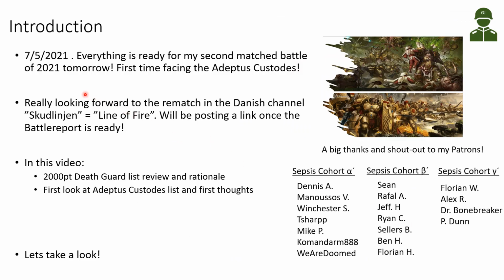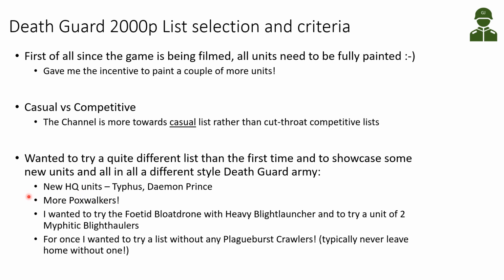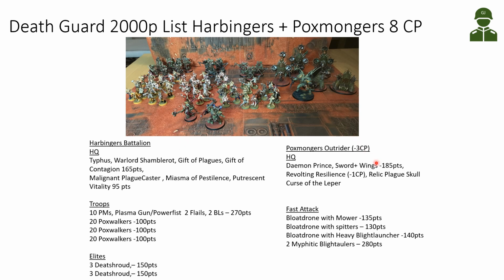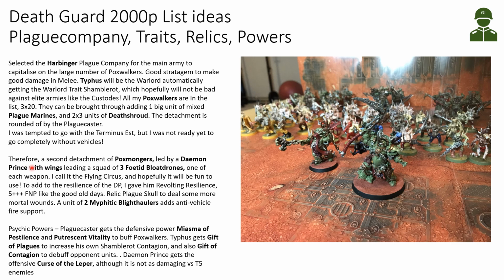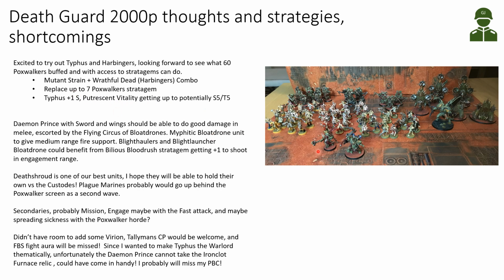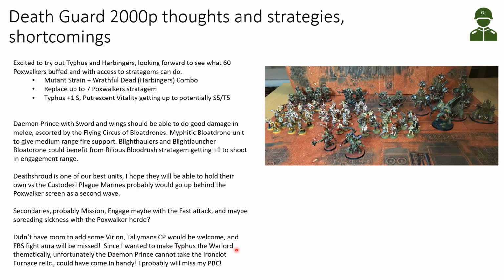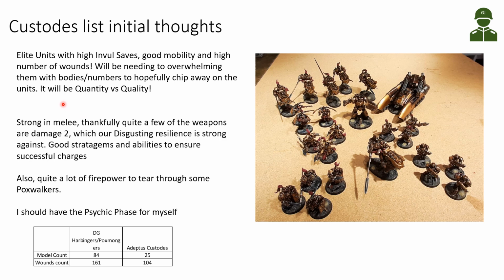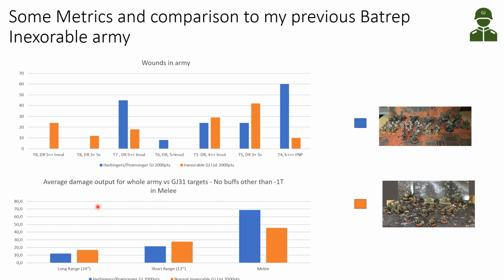Prebattle 2000pts list review Death Guard vs Adeptus Custodes - Warhammer 40k 9th edition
Hi all,

It is time for my second 2000pt game this year in danish Batrep Channel Skudlinien, Death Guard vs Custodes 2000pts!

In this video I am previewing the 2000pt List I will be taking to battle, and it is quite a different list compared to the one I for the first game vs Ultramarines  (links to post and pre-battle videos below)

Want to try out a Harbingers detachment with Warlord Typhus, loads of Poxwalkers, Marines and Deathshroud. The Harbingers are supplemented by a Poxmongers detachment with fast attack units, lead by Daemon Prince with Wings, the Flying Circus of 3 Foetid Bloatdrones and 1 unit of 2 Myphitic Blighthaulers. Going through the list, ideas, strategies and also looking at the Custodes lists and immediate thoughts.

 First time leaving the PBCs at home! Will I regret it? Let me know of any questions or comments to the game/lists

0:00 Introduction
1:50 Background to list selection
3:53 Death Guard list 2000pts
14:55 Custodes 2000pt list
19:18 MEtrics and Final Thoughts

First game - 2000pts Death Guard vs Ultramarines